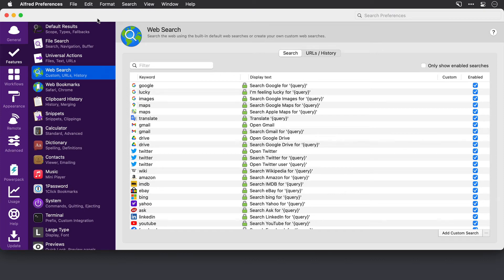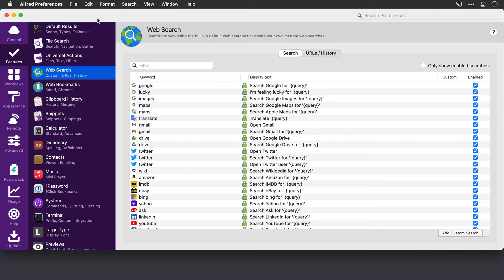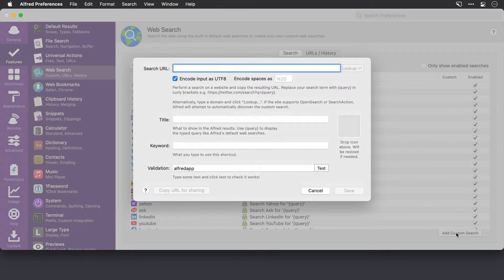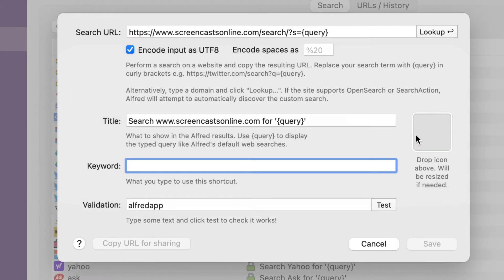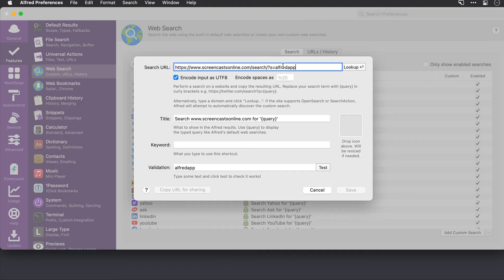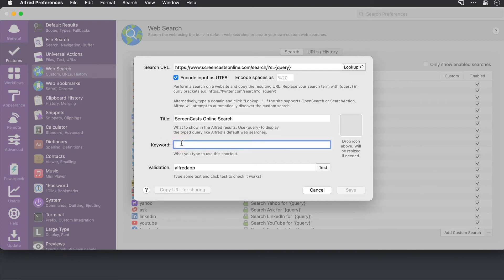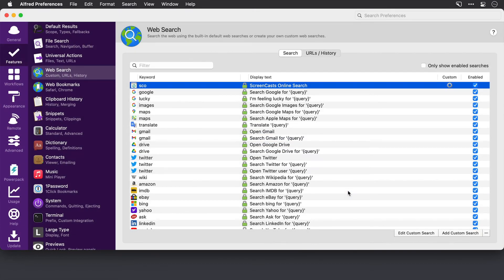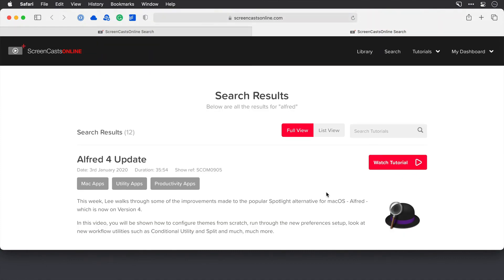Custom Searches in Alfred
Want to know how to create custom searches in Alfred? This will cost you three minutes of your life